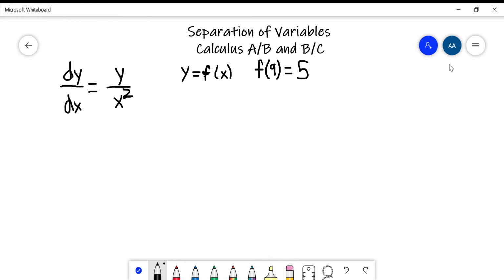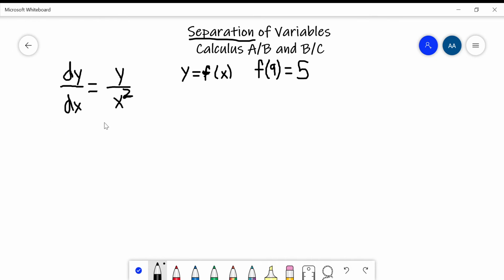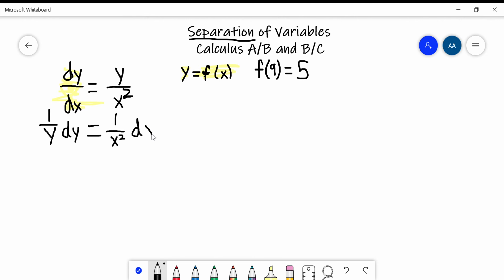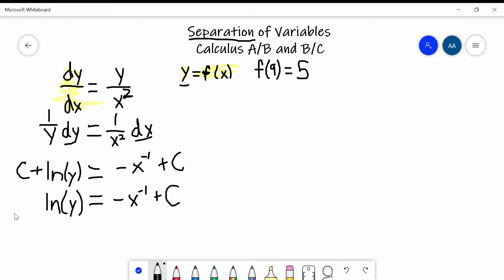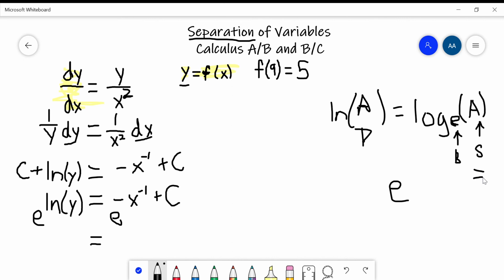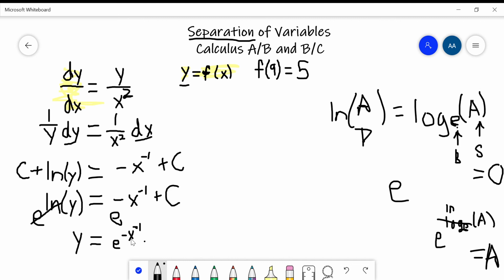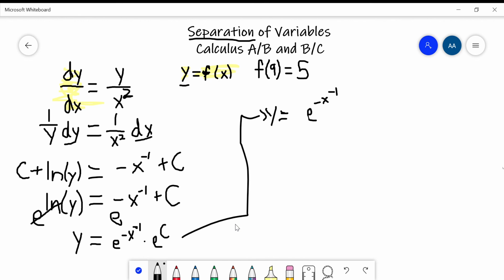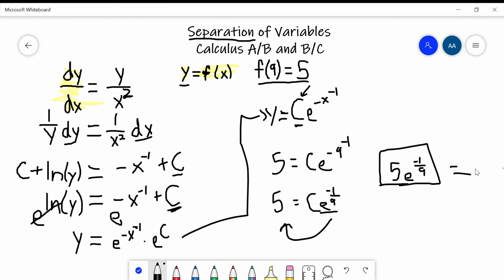Separation of Variables (AP Calculus A/B and AP Calculus B/C)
Hey Guys! Made a video about the Separation of Variables in Calculus!